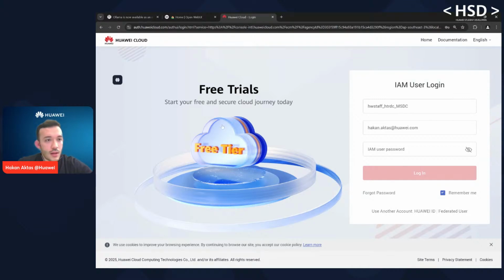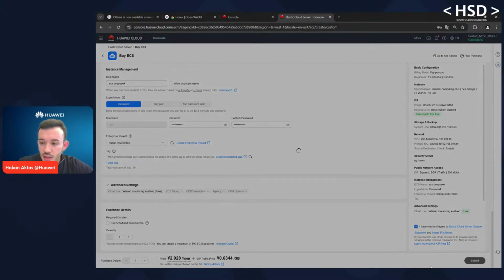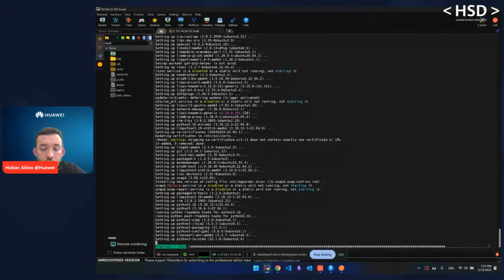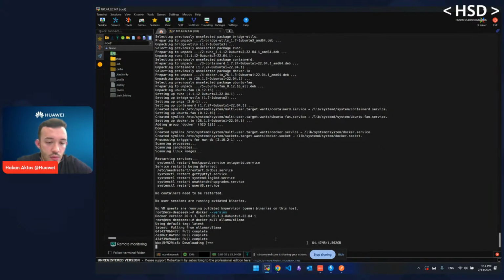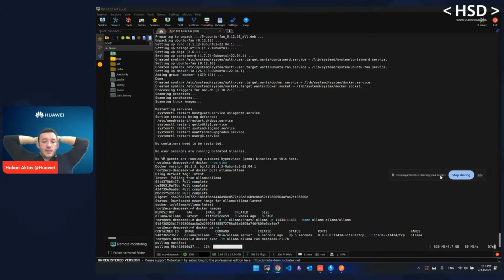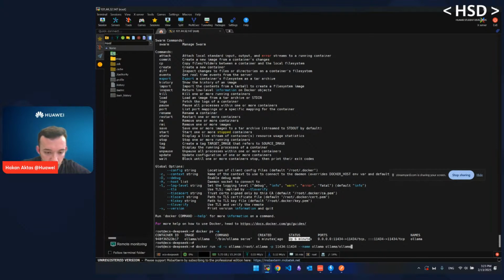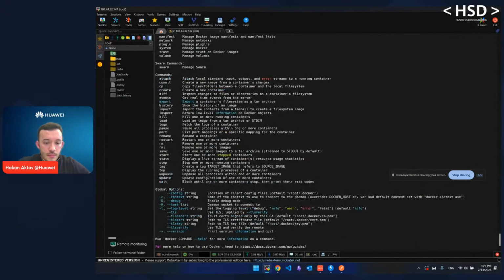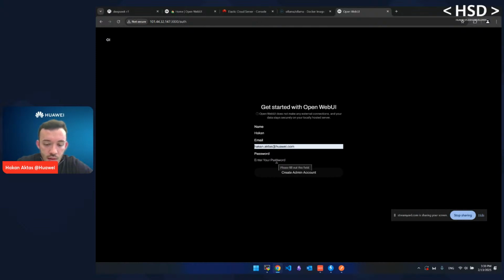DTT - Optimize Your LLM Deployment with DeepSeek R1 7B on Huawei Cloud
🚀 Optimize Your LLM Deployment with DeepSeek R1 7B on Huawei Cloud 🚀

Join us for a hands-on training session on February 13th, 2025 from 15:00 - 17:00 to learn how to deploy DeepSeek R1 7B on Huawei Cloud and optimize its CPU performance for fast, efficient, and resource-saving results.

In this session, led by Hakan Aktas, AI Engineer at Huawei, we will build a chatbot powered by DeepSeek, leveraging its CPU-optimized capabilities. Using Ollama and OpenWebUI, we’ll demonstrate how to streamline deployment and achieve high-performance results with minimal computational overhead.

Don’t miss out on this opportunity to optimize your LLM deployment and enhance your AI skills!

⏰ Time: 15:00 - 17:00
🔑 Speaker: Hakan Aktas, AI Engineer @ Huawei
🌐 Platform: Huawei Cloud